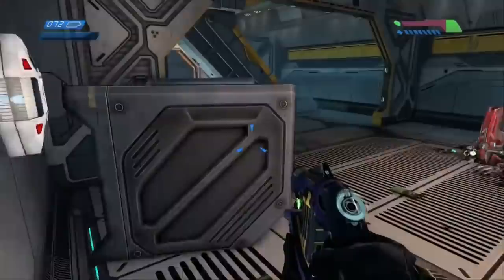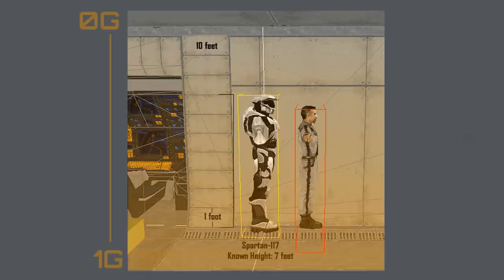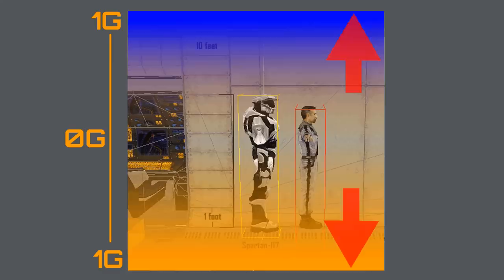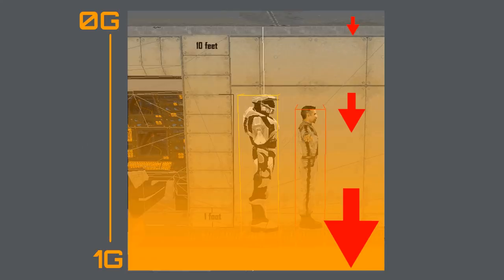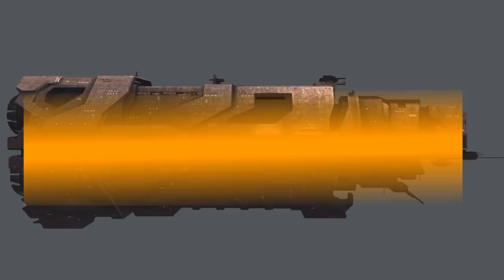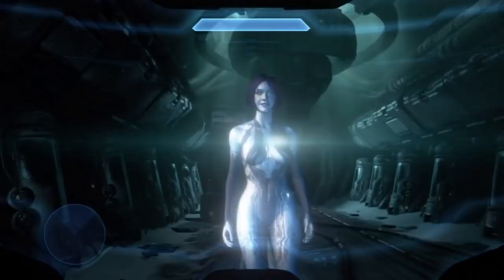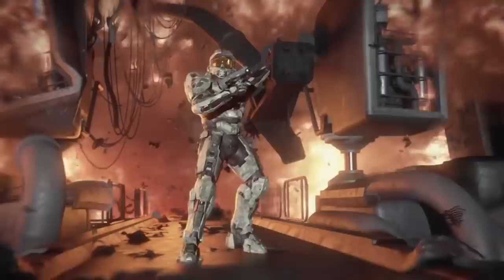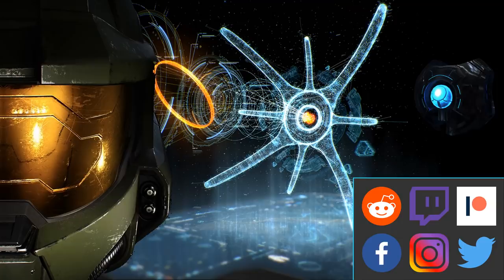UNSC Ships Artificial Gravity - Lore and Theory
In this episode: We discuss the gravity generators on UNSC Ships.

SOCIAL MEDIA!